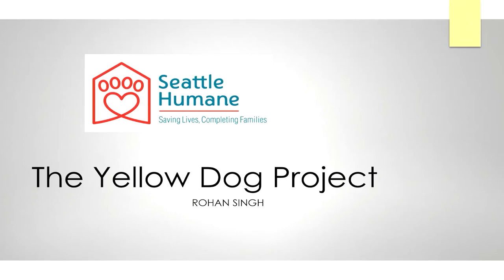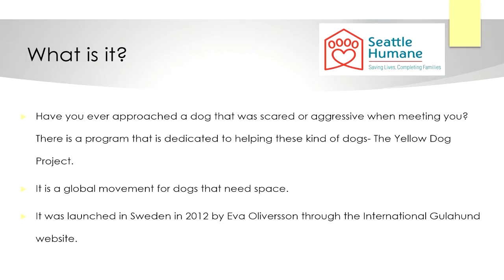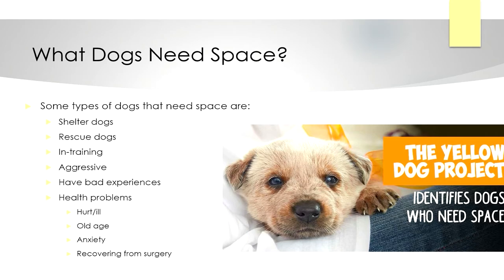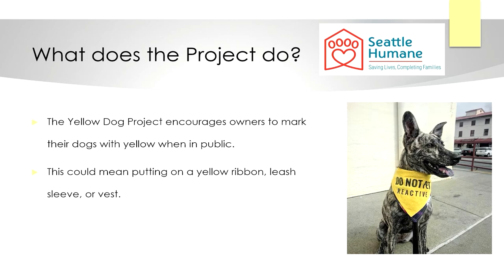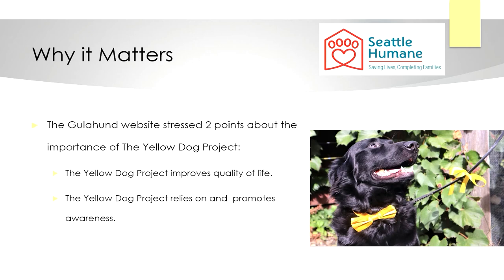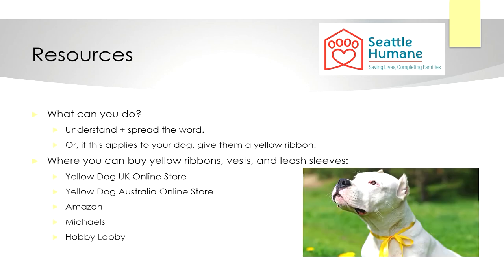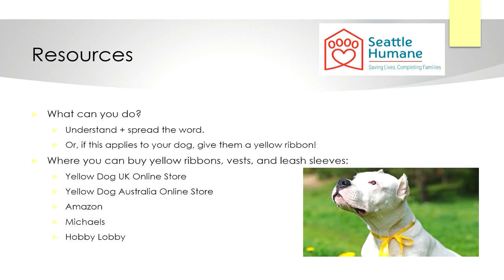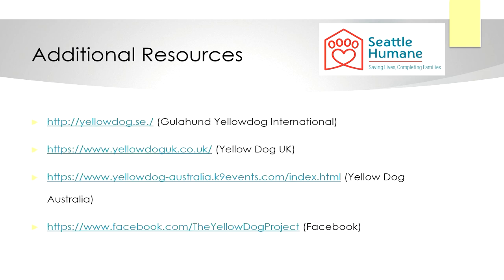Tips from Teens: The Yellow Dog Project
Learn about the Yellow Dog Project from Humane Teen Club member, Rohan!